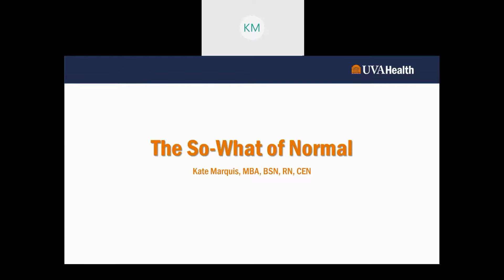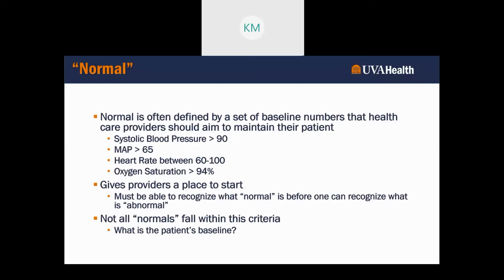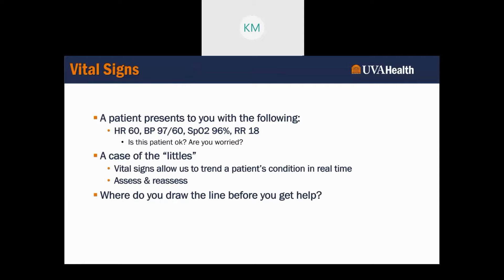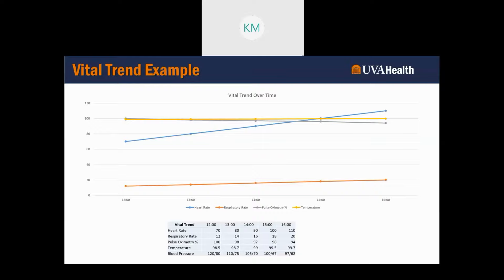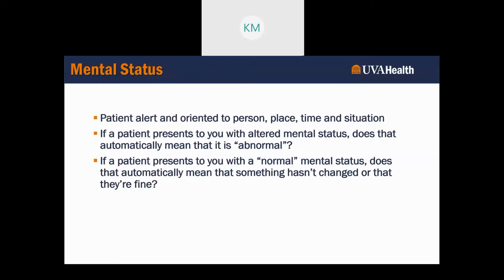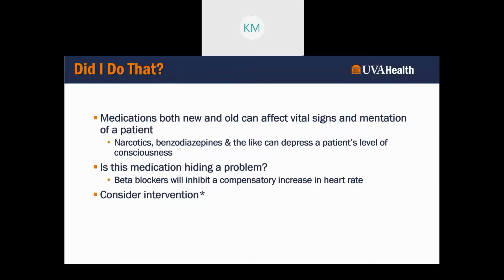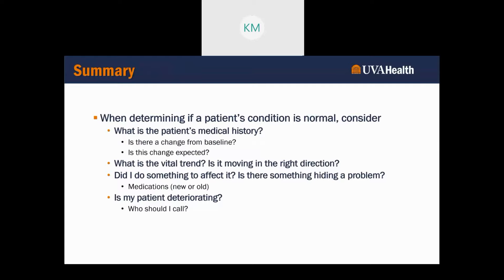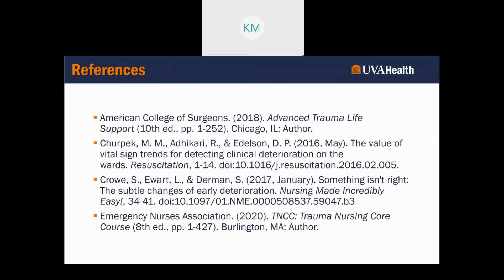The So-What of Normal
So your patient presents to you with “normal” vital signs. Does that necessarily mean your patient is ok? When are “normal” vital signs abnormal? Join Kate Marquis, RN as she explores the “so-what” of normal.

(12.5 minutes)